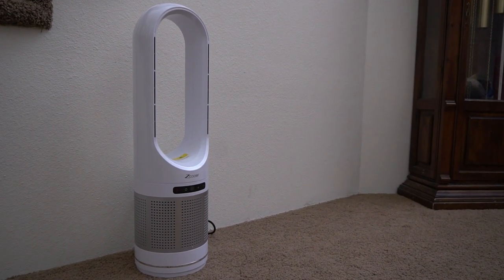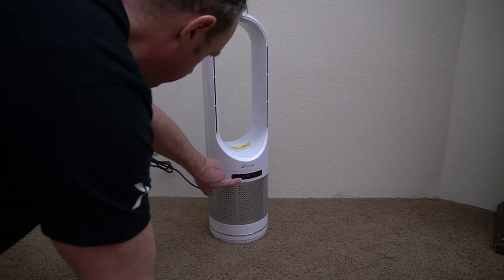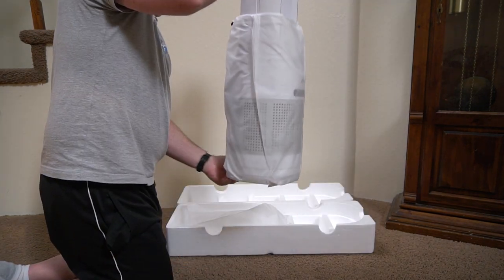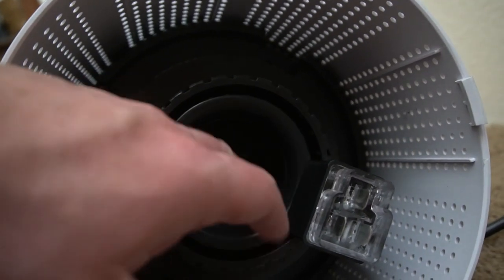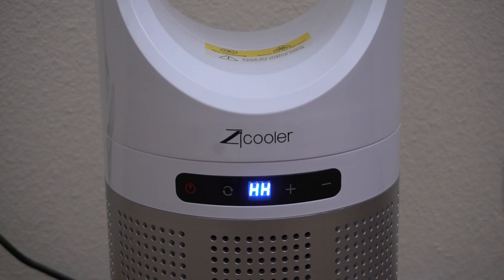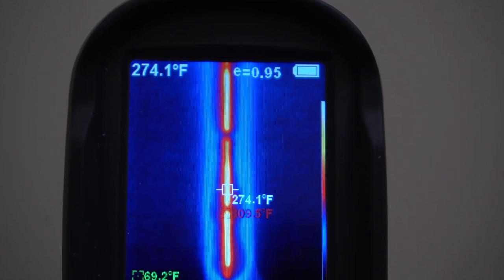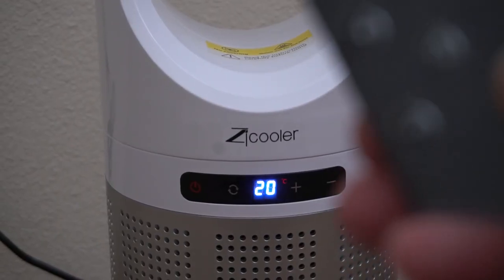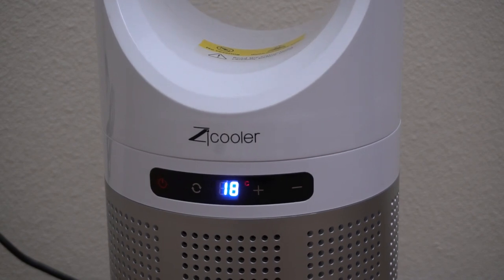ZICOOLER Bladeless Tower Fan and Air Purifier Review